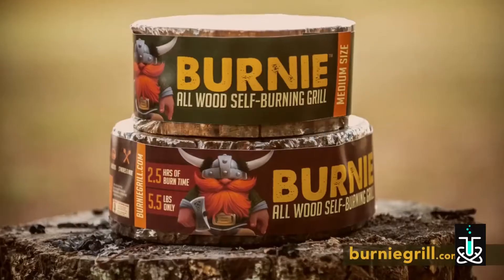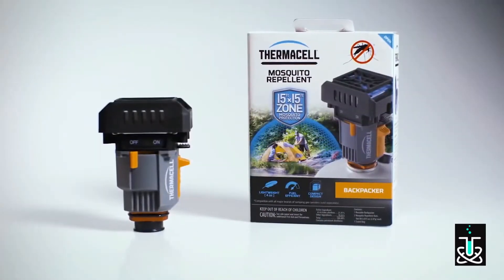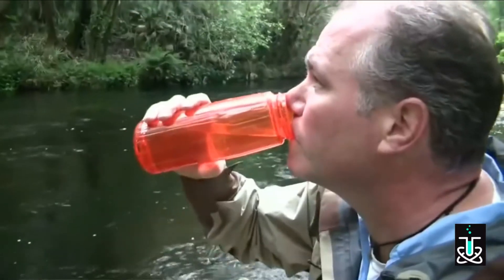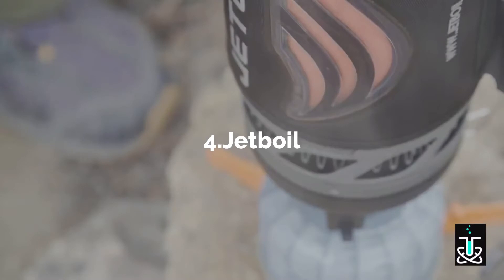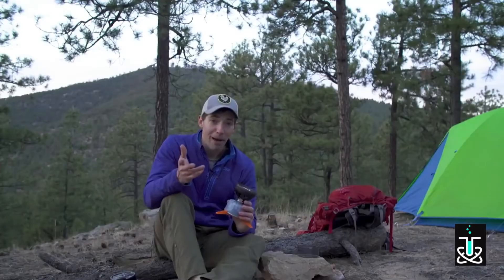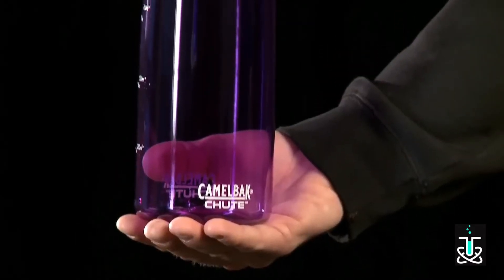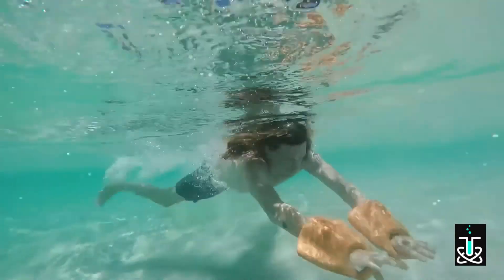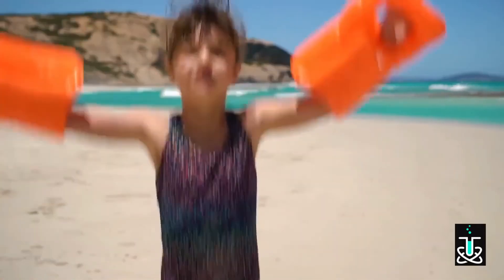8 Outdoors Gadgets You Should Have 🔥 innovative products - new technology 2020 innovative the item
8 Outdoors Gadgets You Should Have   the item

Links to all the Outdoors Gadgets  In The Description  Click [Show More]

 From a portable fire grill  (to  a mosquito repellent, a ceramic air water purifier a water cooler, a camping stove)   In this video, you will find a selection of the best outdoor gear for your next adventure.

the item
8.Burnie Grill
7.Thermacell Backpacker
6.Water Purifier
5.Water Cooler
4.Camping Stove
3.Water Bottle
2.Spy Glass
1.Floater Paddle

10 cool tech gadgets
10 cool tech gadgets on amazon
10 cool gadgets tech fc
100 cool tech gadgets
10 cool gadgets tech zone
cool tech gadgets 2019 under $50
cool new tech gadgets 2019
5 cool tech gadgets
5 hitech cool gadgets
cool gadgets
new gadgets
gadgets on amazon
top 5
latest gadgets
amazon gadgets
5 amazing inventions you didn’t know existed
Top 5 New Invention Gadgets On amazon India
top 5 gadgets
amazon gadgets india under 500
cool gadgets on amazon india
Hitech Cool Invention Futuristic Gadgets by Ali Tech
new gadgets on amazon
under 500 rs gadgets
gadgets under 500 rs
gadgets under 500
5 cool gadgets
5 cool tech gadgets on amazon
gadgets under 1000
under 100 rs gadgets
gadgets under 100 rs
cool tech
cool gadget
best gadgets
gadgets under
on amazon
5 gadgets
5 Cool Technology GADGETS in REAL
gadgets on amazon under 500 rupees
top 5 tech gifts under $25
cool technology
new technology
gadgets under 50
tech under 50
5 CooL Gadgets for MEN
5 cool tech gadgets on amazon under
new tech
best tech
new tech gadget
best headphones under $50
best tech under $25
best tech under $50
50 gadgets under $50
top tech under 250
tech under 50 dollars
mobile gadgets
smartphone gadgets
electronic gadgets
gadgets 2019
unique gadgets
cheapest gadgets
gadgets test
amazing gadgets
gadgets for men
amazon electronics gadgets
gadget under rs 1000
iphone 8
amazon products
awesome inventions
under $25
5 inventions
5 products
5 new
coolest gadgets on amazon
cool gadgets under 20
cool gadgets under 10
cool gadgets on amazon
top 10
gadgets on amazon under 100 rupees
150 rupee gadgets
50 under 50
5 Cool Gadgets
tech news
tech gadgets
tech under
crazy tech
tech gifts
top tech on amazon
best tech under $100
gadgets on amazon under 200
gadgets on amazon under 300
gadgets on amazon in hindi
cool gadgets under
cool tech amazon
gadgets put to the test
electronics gadgets
useful gadgets
smart gadgets
2019 gadgets
iphone 7
amazing inventions
new inventions
TOP 5
2050 TECHNOLOGY
gadgets on amazon india
ali technical world
5 list
best tech gifts
top tech accessories
top tech peripherals
tech under 100
top tech gifts
new technology 2019
unbox therapy
coolest tech
gadgets and gizmos
gadgets under $10
advanced technology
Hitech Features
Hitech gadgets
technical guruji
technical Faraz
dope tech
tech magnet
tech bag
top tech
upcoming tech
in 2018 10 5 hitech cool gadgets
rs 54 999 ★cool gadgets on amazon
men 5 cool gadgets for men 5
gadgets inventions
gadgets review
Take my money
crazy gadgets
you have never heard about
you have never seen before
you didn’t know existed
New iPhone
iphone deals
Pokemon Games
Mini Drone
iphone 6
apple iphone
new iphone
iphone x
amazon prime
amazon reviews
jonathan morrison
amazon online
amazon deals
lens 9 5 cool men gadgets
gadgets under 25 on amazon
cool gadgets to buy high tech
cool tech gadgets on amazon under
New Technology
Gadgets Under
galaxy s8
tech gadgets on amazon under
cheapest ga
kangoo shoes
awesome product
xiaomi shoes
electric shoes
smart shoe
MOBILE GADGETS
Hi Tech
FUTURE TECHNOLOGY
gadget test
it creators
INVISIBLE PEN
android apps
Future Tech
best android
8 plus
pixel 2
note 8
best list
holidays 2018
trending gifts
amazing gift
best gifts
available now
unboxing gadget
8k display
smart home
NEW TECHNOLOGY FUTURISTIC
Hi Tech Gadgets
Smartbox by Inbox
gagdets in hindi
gift ideas 2018
gift ideas 2019
the best gift
amazing gift ideas
things to buy
( ͡° ͜ʖ ͡°)
trending gift ideas 2018
best gifts for women
best gifts for men
best gifts for girls
best gifts for guys
best gifts under $20
best gifts for under $20